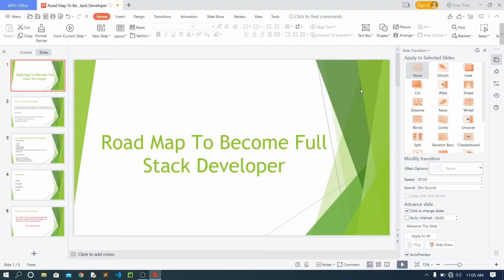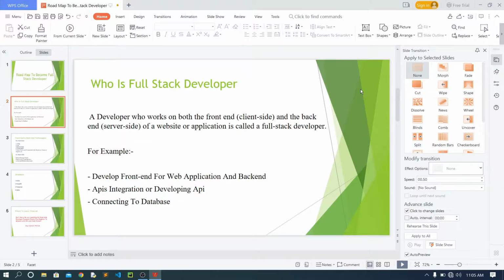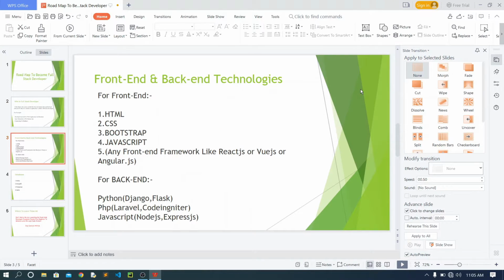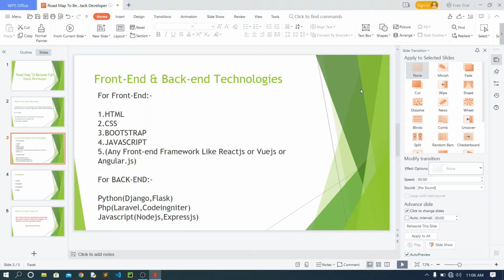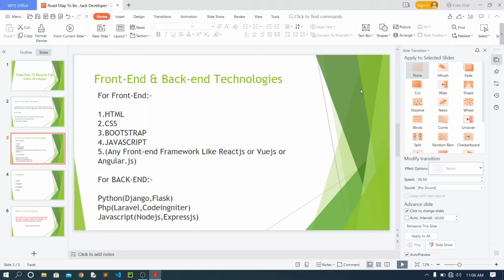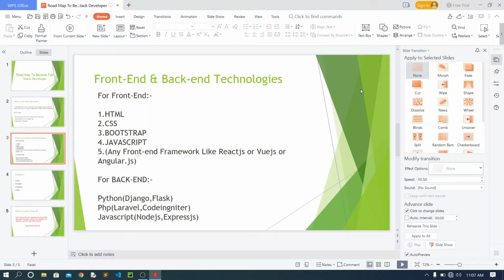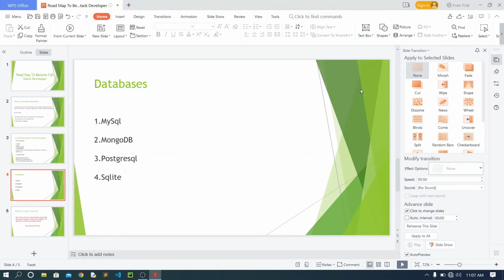How To Become Full stack Web Developer | Learn Full Stack Web Development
In this video i will explain how to become full stack web developer
& how to learn web development i Will show the complete roadmap to become full stack web development in 2022
we will look see how to learn html,css,javascript,bootsrap,python php,javascript etc